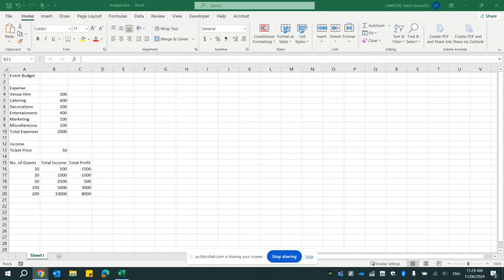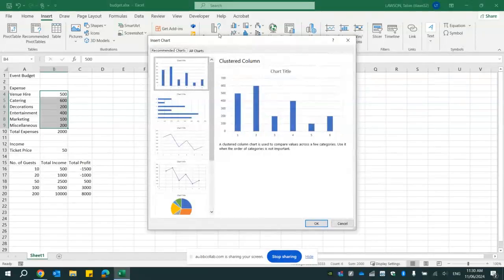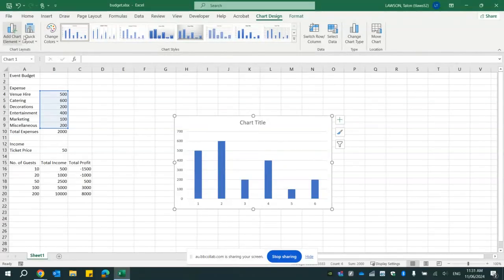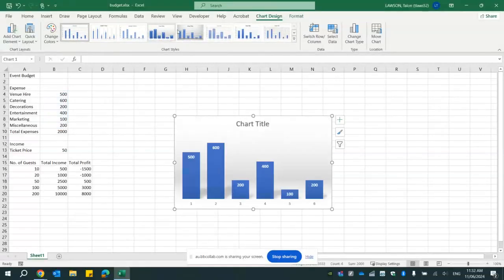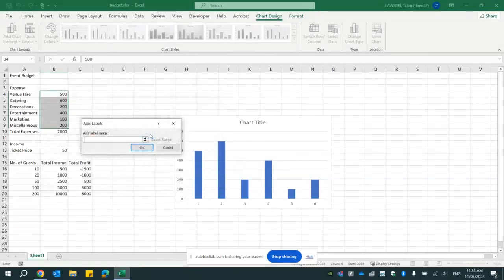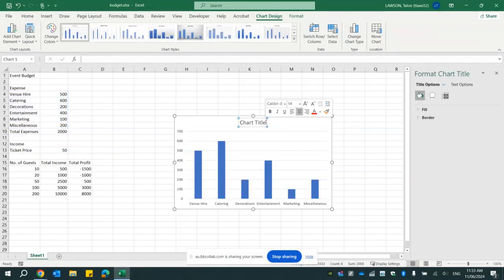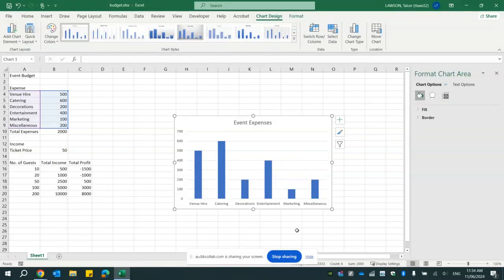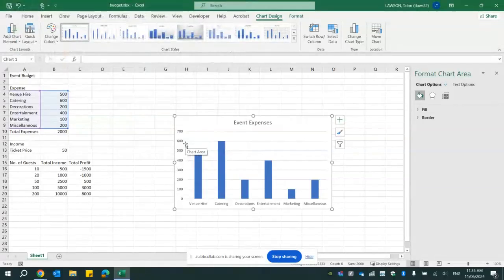5 - creating graphs in Excel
The fifth video in a series looking at using spreadsheets in Excel. This video looks at creating simple graphs in Excel.